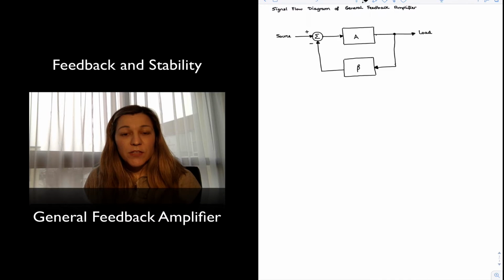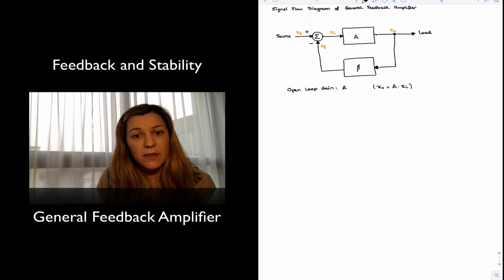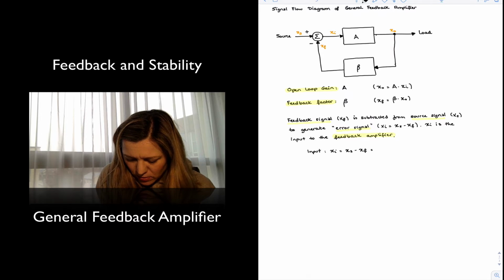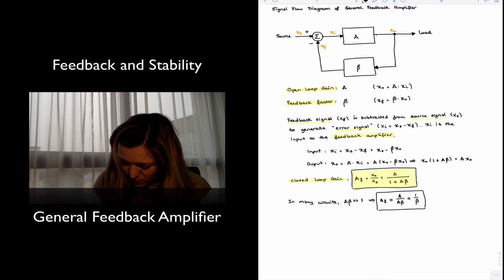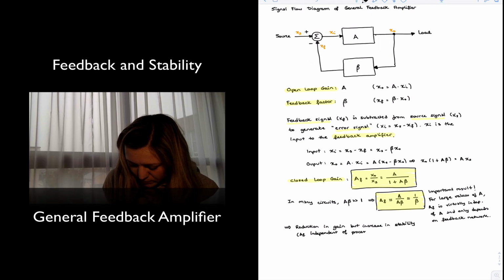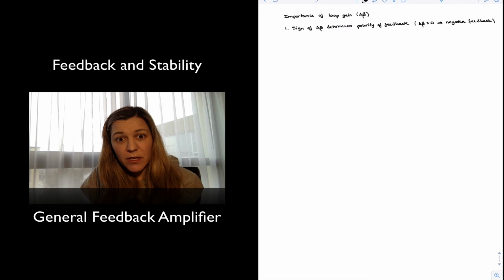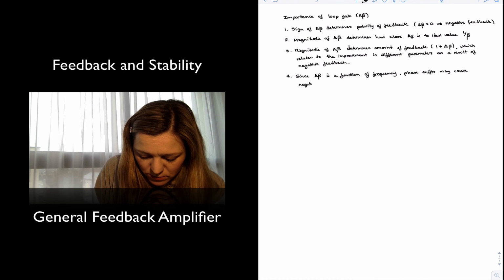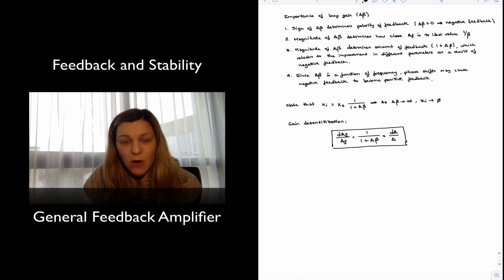General Feedback Amplifier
Signal flow diagram of general feedback amplifier, definition and explanation of key terminology and main tradeoffs of negative feedback systems.